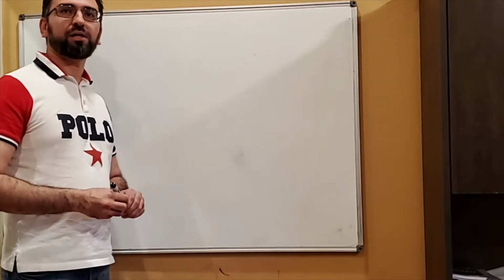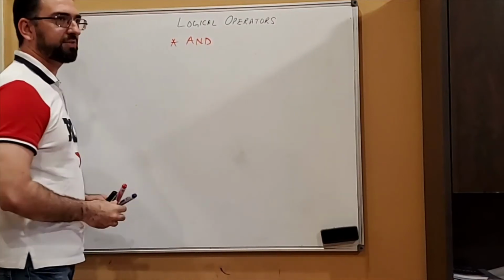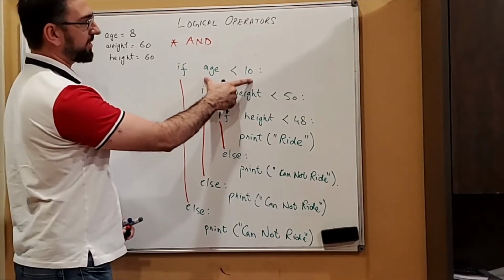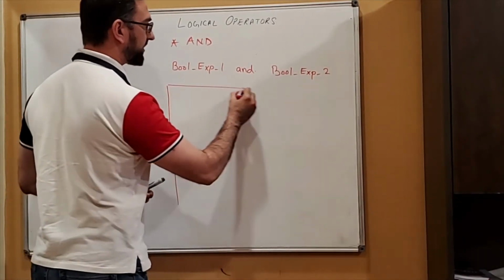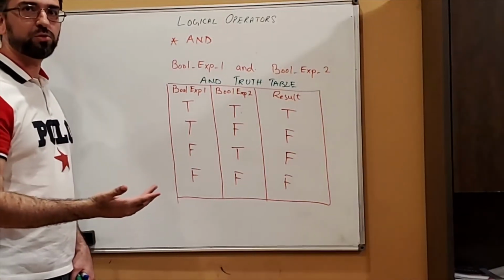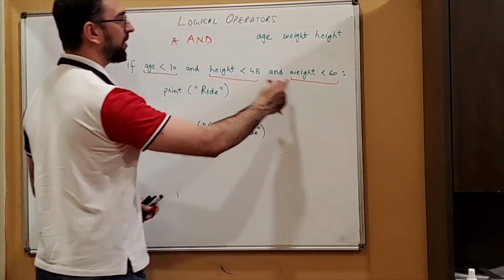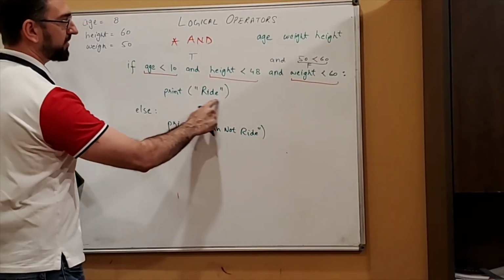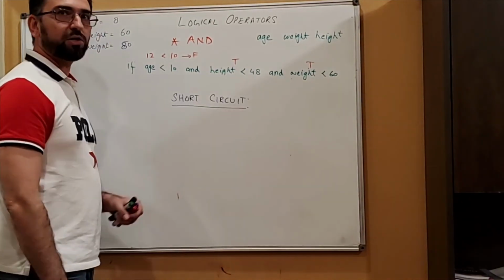Programming Concepts: Logical Operator AND